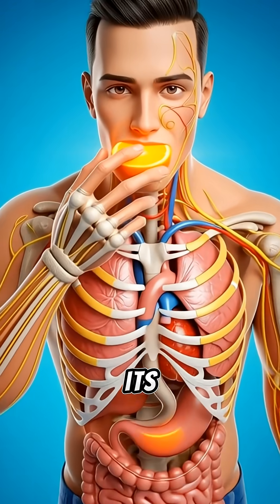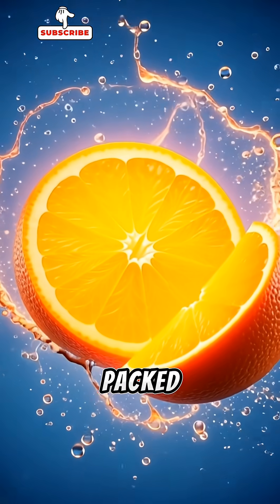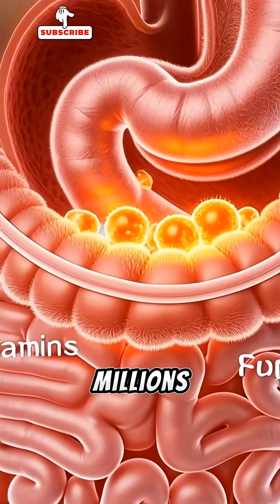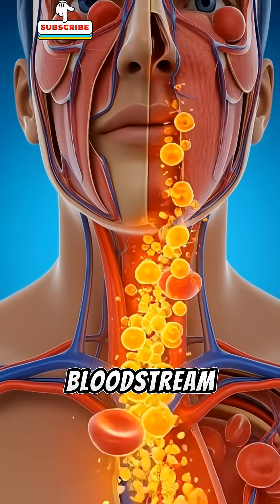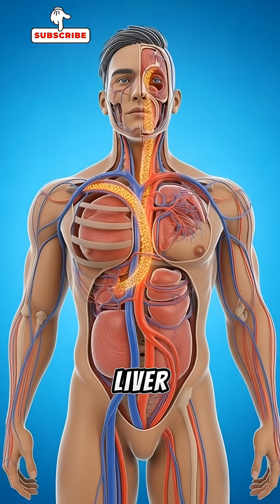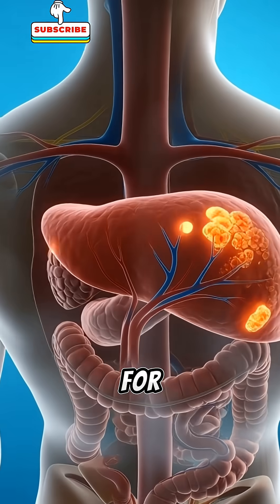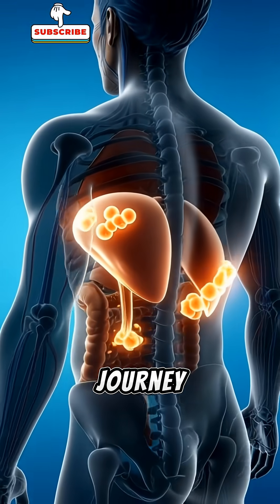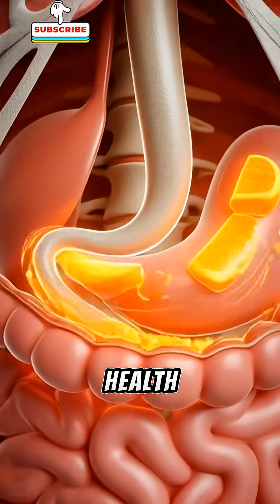What Really Happens When You Eat an Orange Daily?health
Experience the incredible journey of an orange inside the human body through cinematic 3D medical visuals. 🍊✨
From the moment you take a bite, enzymes activate, nutrients explode into action, and your organs begin a highly coordinated process that powers your brain, heart, skin, and immune system.

In this video, watch how:
• The orange breaks down in the mouth and stomach
• Vitamin C gets absorbed into the bloodstream#healthylifestyle
• Nutrients travel to the brain, heart, and immune cells
• The liver processes sugars and stores energy
• Fiber feeds your gut bacteria and boosts digestion

This is the real science of how oranges support your health — shown in a stunning 3D anatomical journey.
If you love health visuals, anatomy breakdowns, or nutrient education, this video is for you.